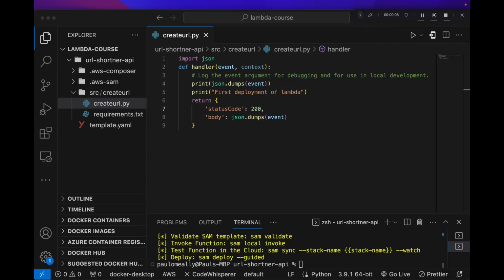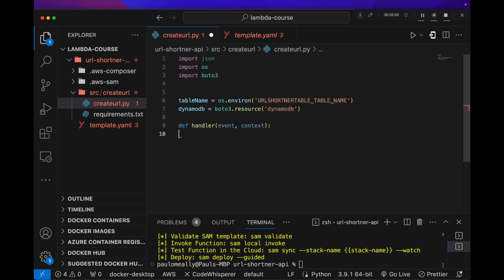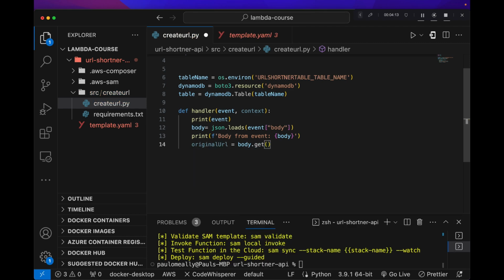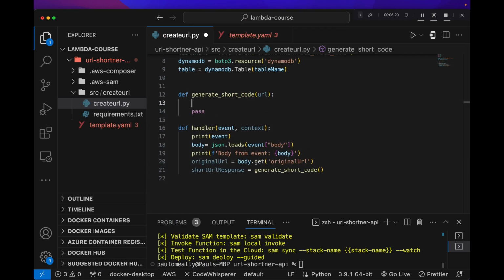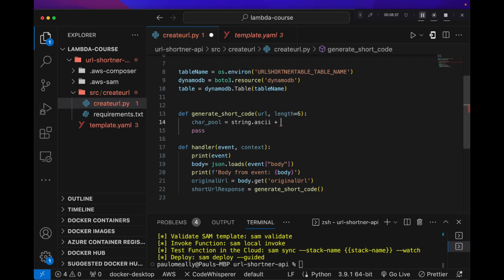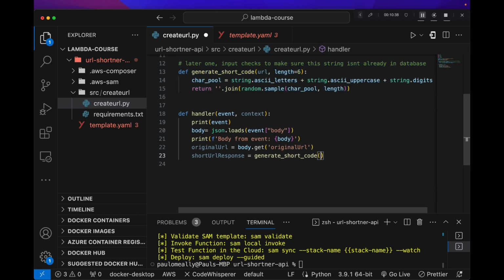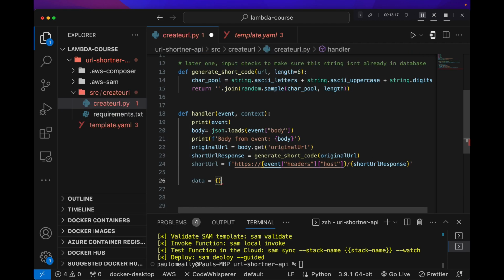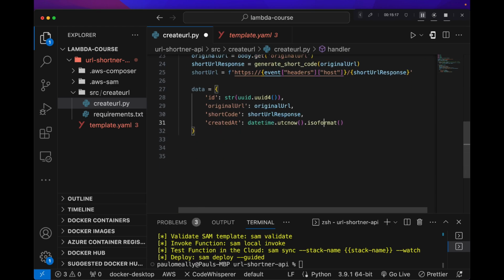05 - Python lambda to Create Short URLS - Part 1